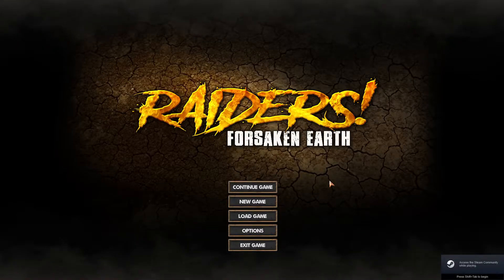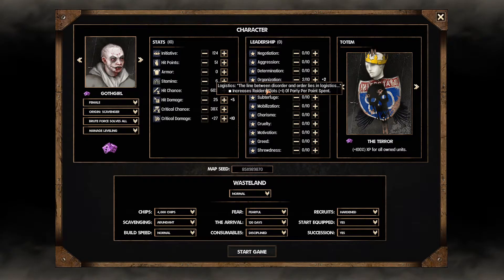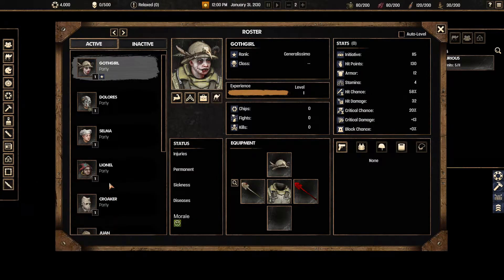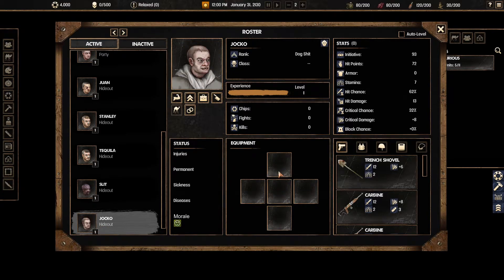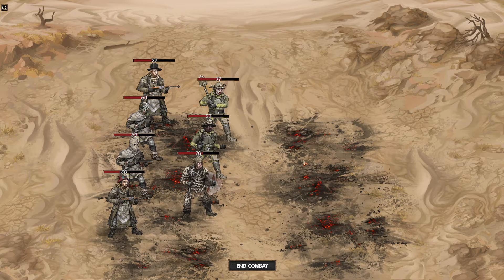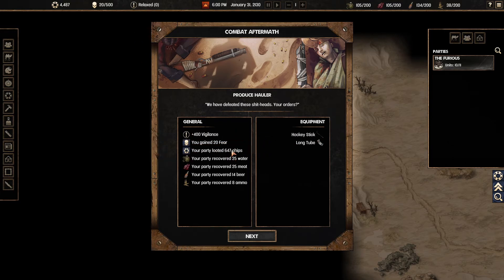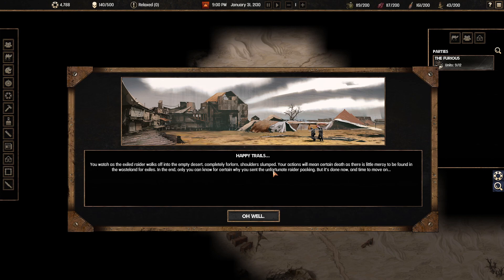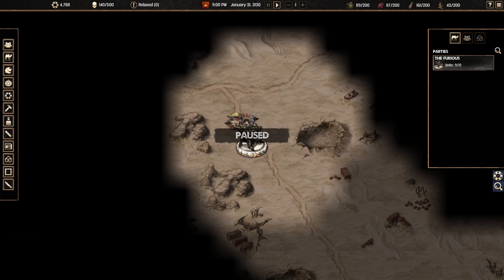Raiders! Forsaken Earth - Full Playthrough Episode 1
Until recently was known as Wasteland Raiders - but has now been renamed Raiders! Forsaken Earth. We take journey into the apocalypse, this time as the bad guys! Managing a group of raiders in a wasteland full of caravans, convoys and tempting settlements, we must plunder, pillage and desecrate in this terrific RPG.
Hi! I am Special Caesar and I've been an avid lover of videogames since my younger days. My taste varies but I especially like strategy (Battle Brothers/XCOM/Total War Series), RPG (Fallout/Dark Souls/Elder Scrolls), and action games (Battlefield/Metro/Call of Duty). Join me on my channel to experience the journey through a multitude of titles together, and enjoy the overwhelming specialness that comes when Caesar plays!